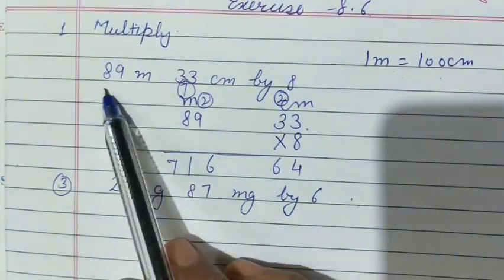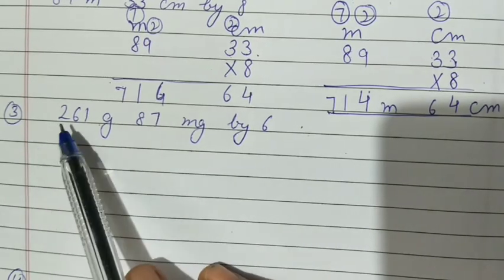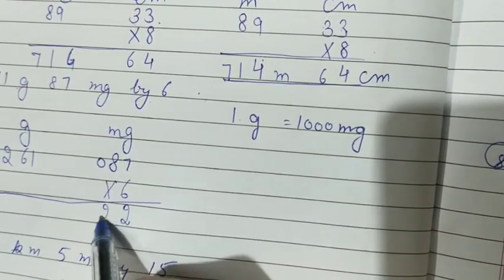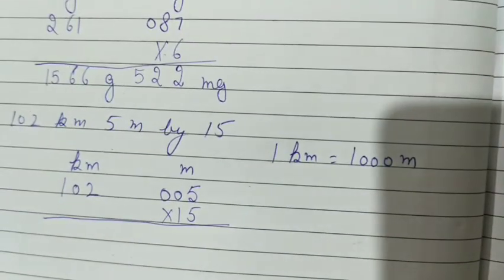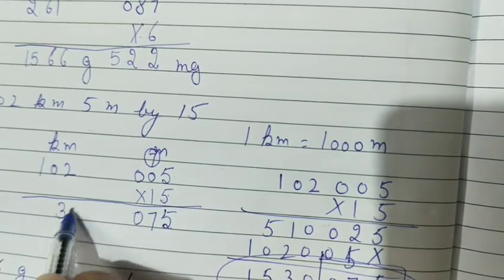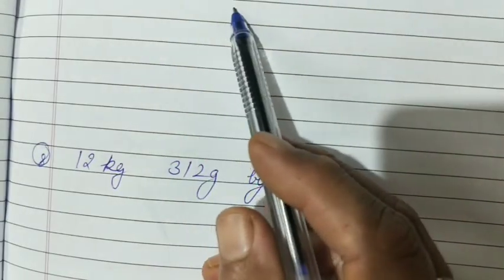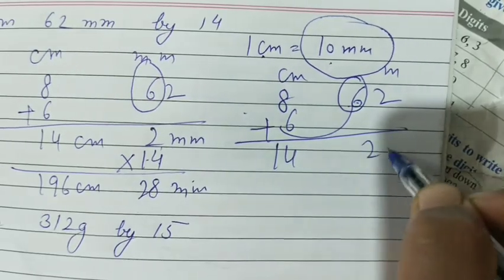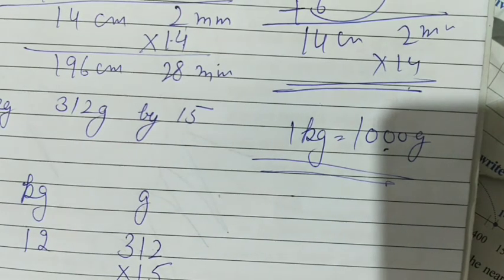Maths Class 5 Exercise 8.6 QA